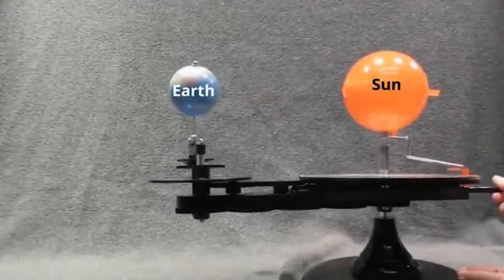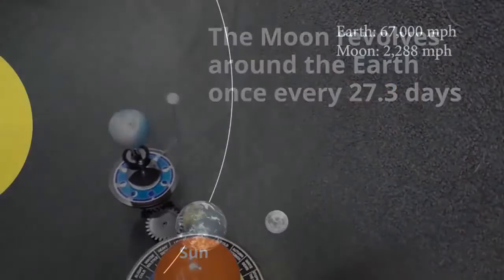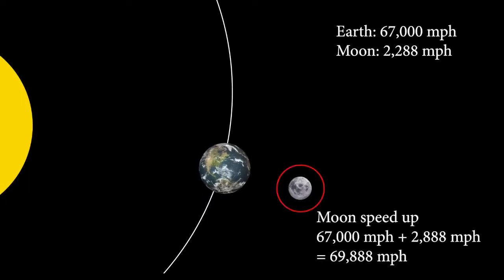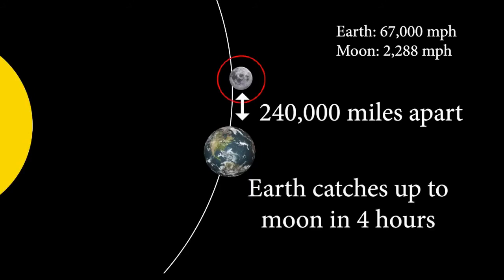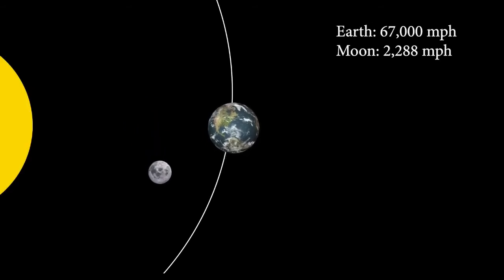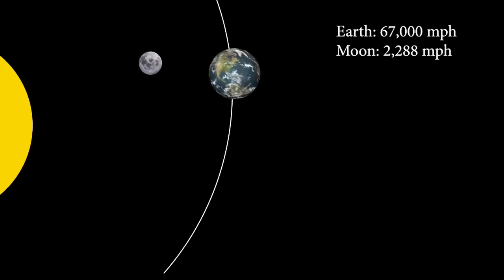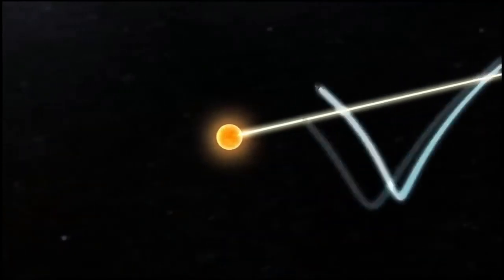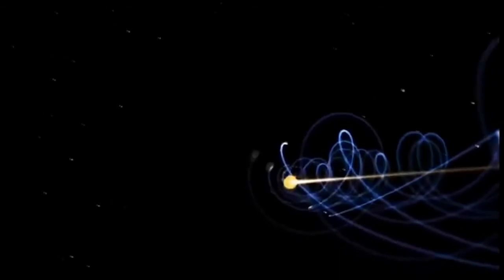Heliocentric PLANEt's movement CHAOS Exposed in Scientific Way I Moon Speed is Constant or Variable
Try to imagine this magic movement. Do you think it's real or this is a fairy tail?
Is our Earth a Ball or it is mppossiBALL?

Totally inpossible of heliocentric model is easy to undestand, but hard to accept
Moon movement around the Earth can not be realised on constant speed, but it is...